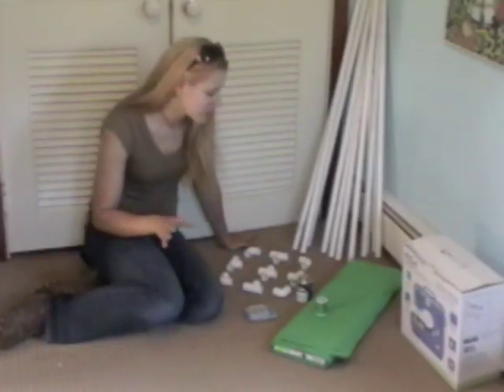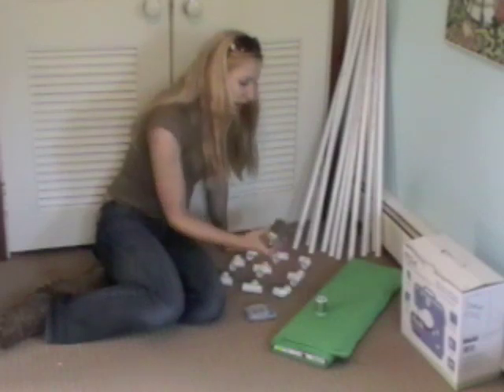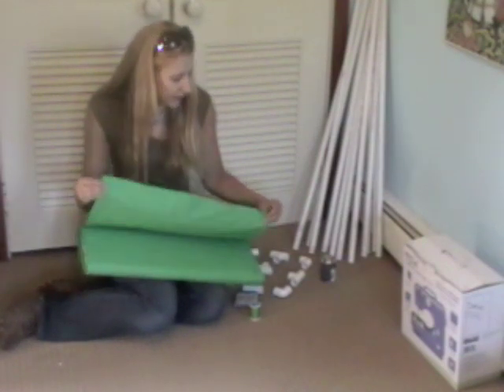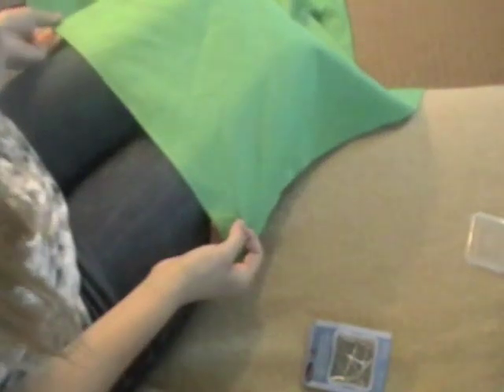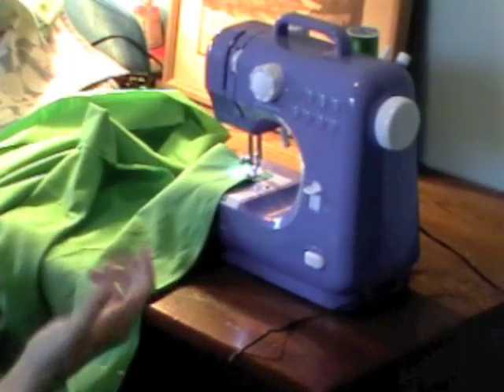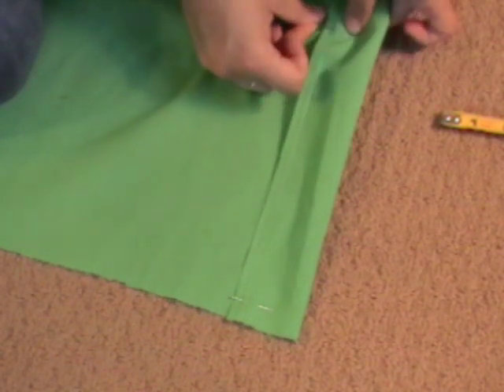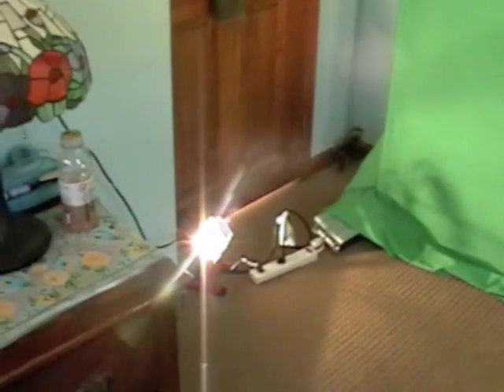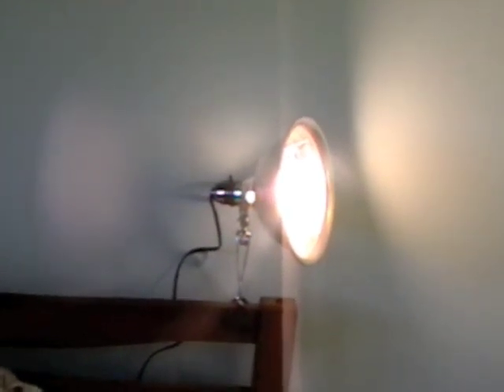Building a Green Screen - CHEAP! $30!!!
Follow me while I build a fast (less than 2 hours!) and CHEAP (less than $30!!) green screen for my video production.

Things to know:
1) I used 1/2" pipe because I needed this to be lightweight for my travels. If you want durability and stability, I'd go with the 1". All the methods stay the same, just check your measurements!

2) Don't forget to iron your screen when you're done sewing it. Getting all those little creases out will remove shadows, and thus improve your effects results.

3) Light is key! I'm only using 1100 watts, because that all I have right now. What I want, and would recommend is at least 1000 watts on the green screen alone and another 500 watts on the subject. And that's with the advantage of a small room with light coloured walls that are relecting the light. Worklights are cheap. Get them at Walmart or your hardware store of choice. Just remember these things get hot, and make your room hot. Turn them off when you aren't filming!

4) To make really stable and easy legs for a TRULY freestanding greenscreen, find these awesome 4-way pipe fittings. They aren't used in plumbing (they don't meet code) so you probably have to order them. The parts are cheap, shipping isn't.
Just replace the bottom corners with theses babies, and stick your 4 spare 1' lengths in them and BAM! Instant stability, no math or science required!